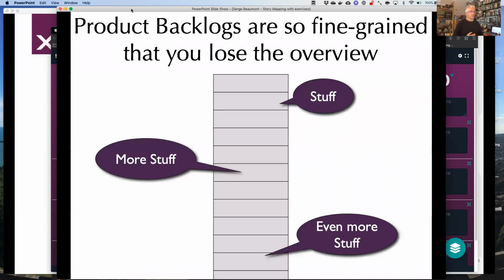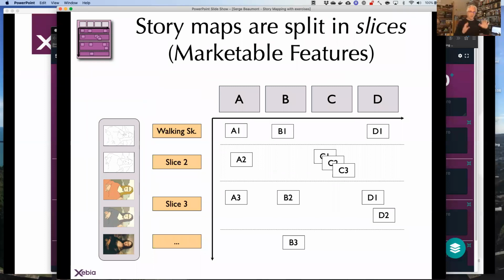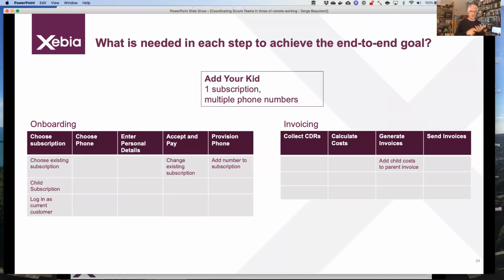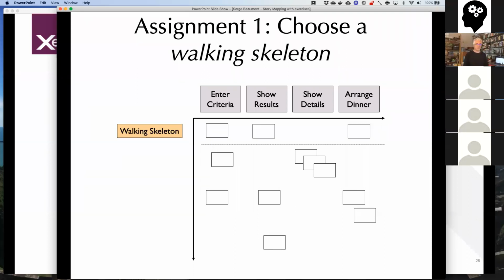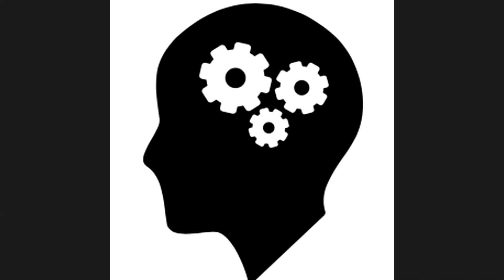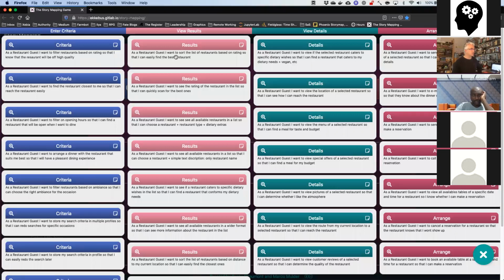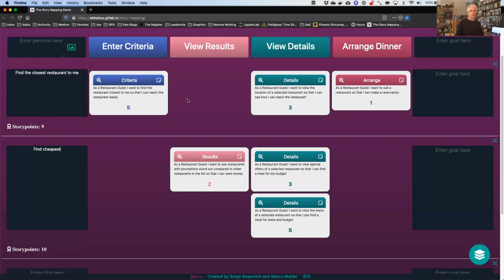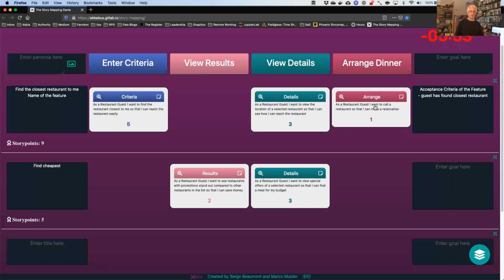Seeing the Forest for the Trees with Story Mapping - by Serge Beaumont